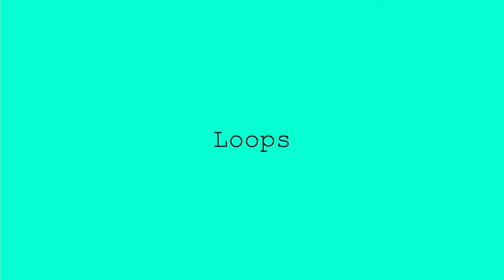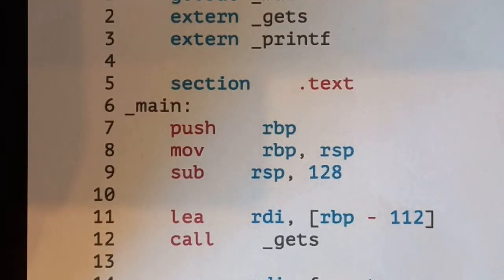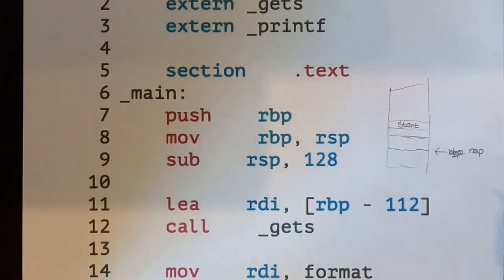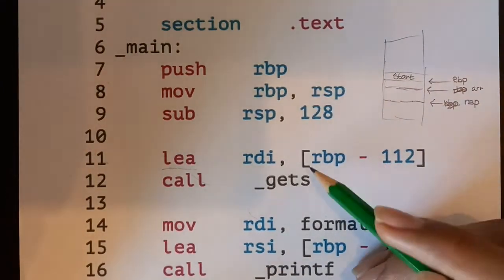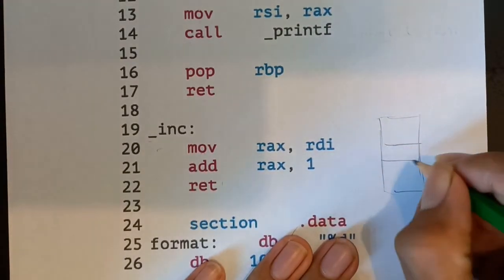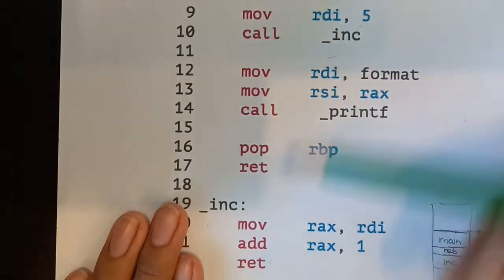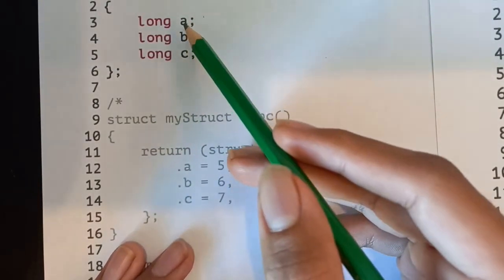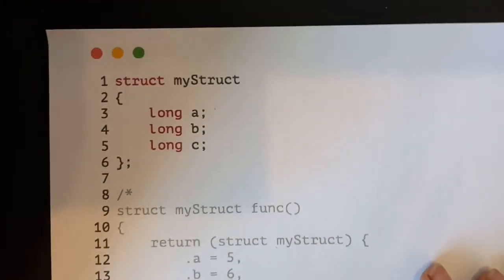x86_64 ASM for MacOS Part 2: Structs, Functions, Loops and Arrays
Follow up from part 1 of this series on my channel.

Feedback is always appreciated and sorry for not uploading this video, I'm really bad with procrastination.